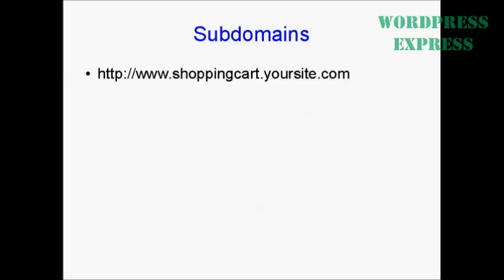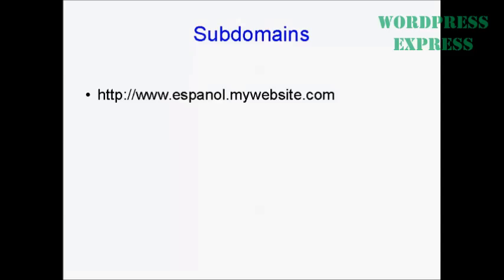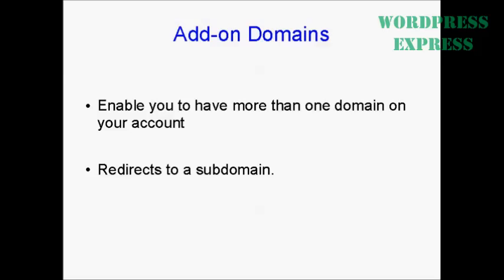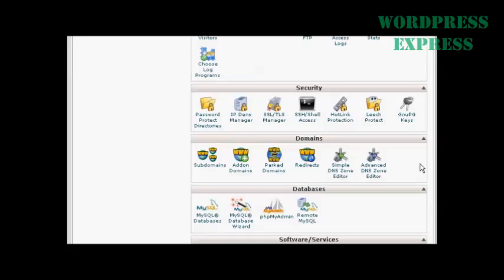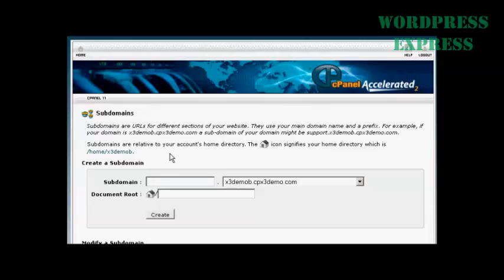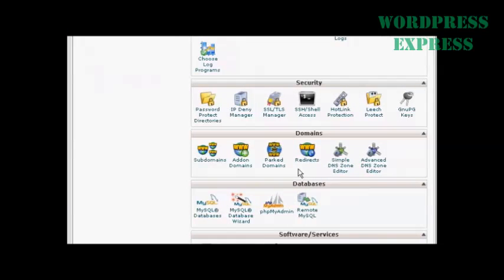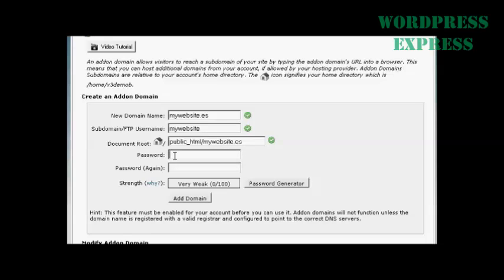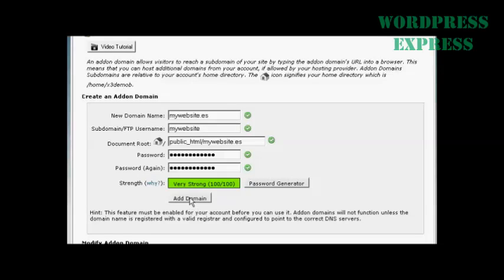WordPress Tutorial 1: How to Add Sub or Add On Domains